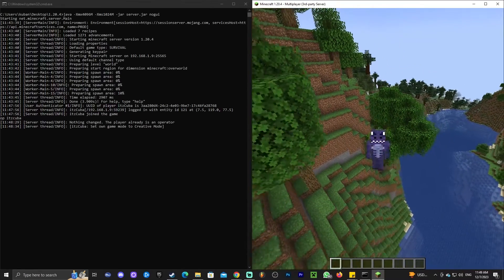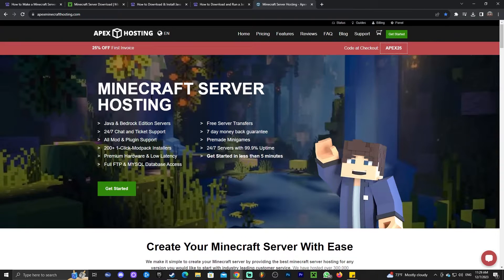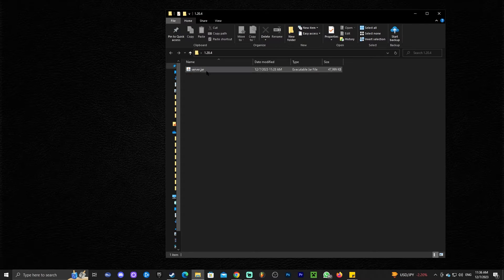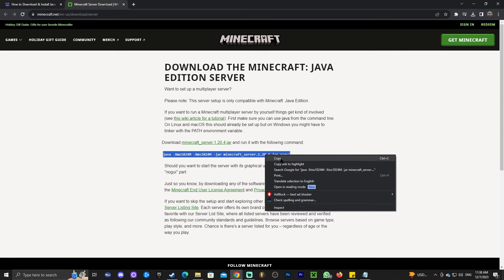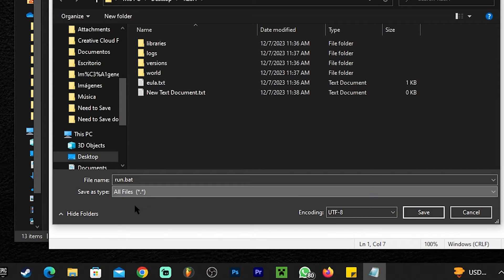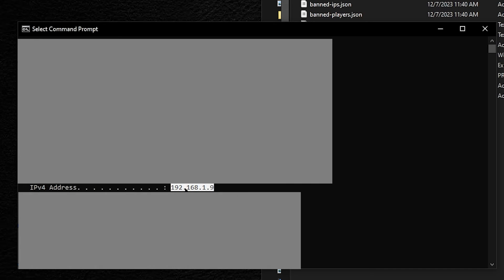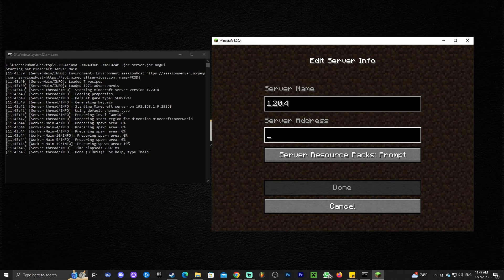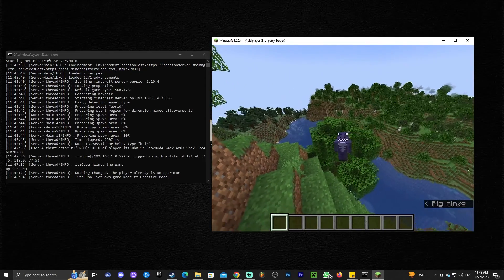How To Make a Minecraft Server for 1.20.4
Learn how to make a Minecraft server in 1.20.4 easily. Not only will you learn how to make a free server in Minecraft 1.20.4, but also how to update Java for your Minecraft server in 1.20.4  as well. Because a How to create a server in Minecraft 1.20.4, shouldn't be hard. If you are trying to create a Minecraft server 1.20.4 to play with friends, check the following link:

8GB Server:
java -Xmx8192M -Xms1024M -jar minecraft_server.1.20.4.jar nogui